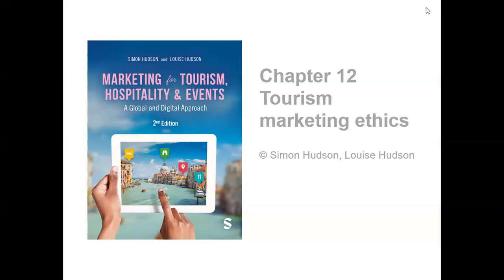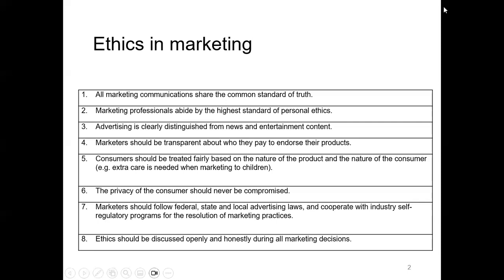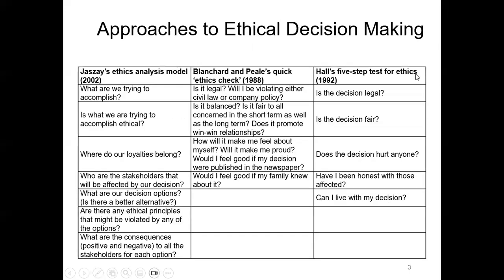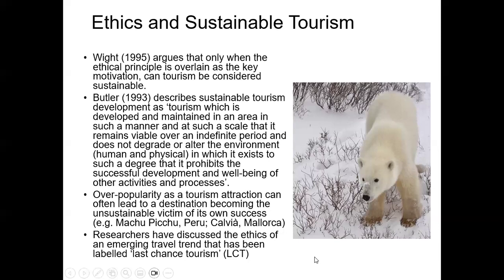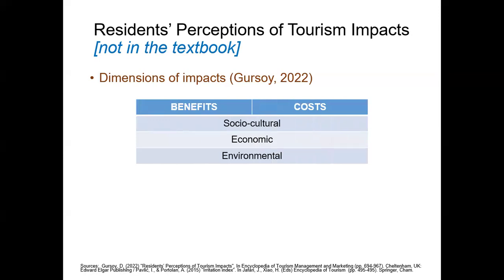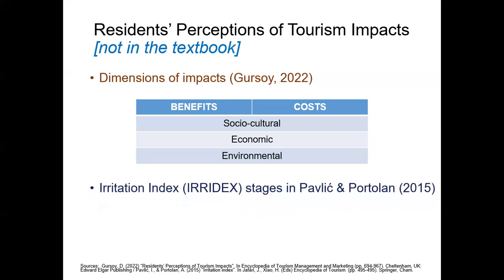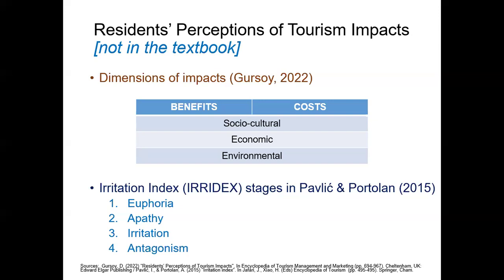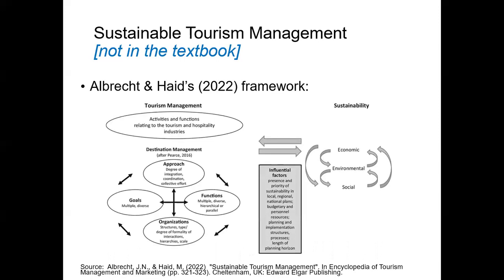MKTG 3350 -Week 07